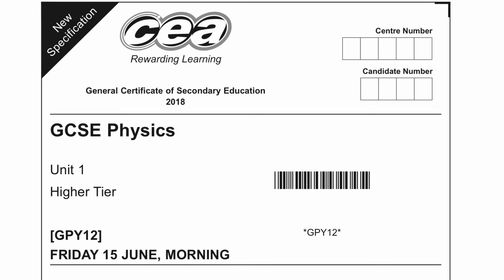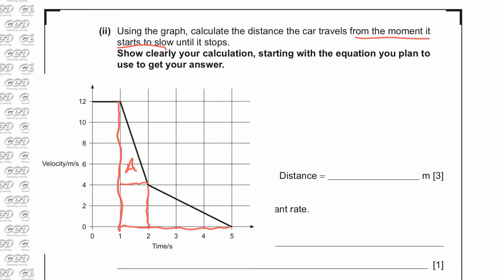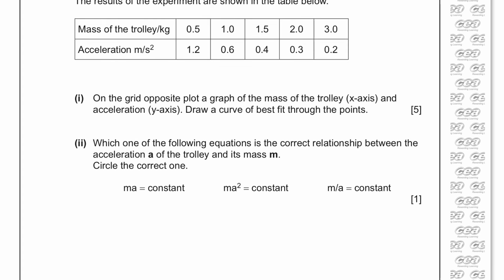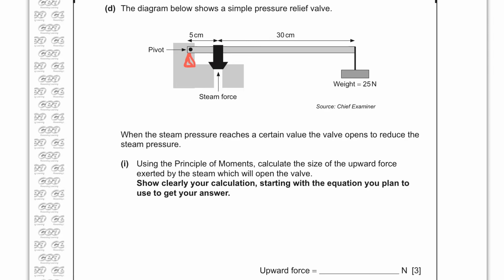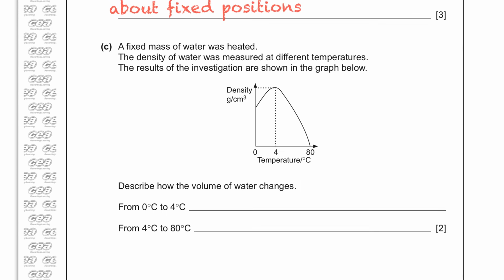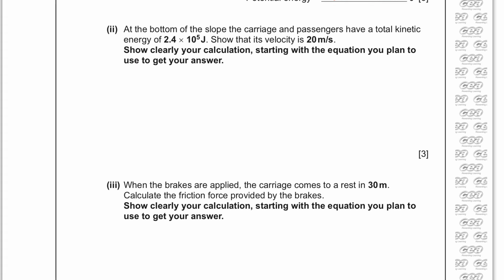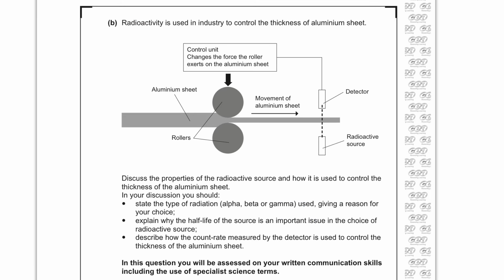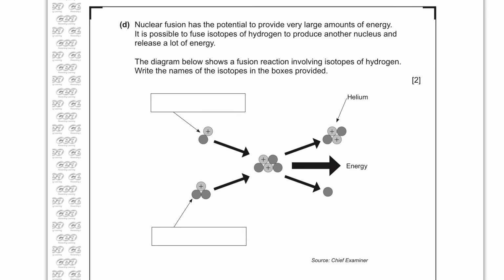CCEA GCSE Physics Unit 1 2018 Full Walkthough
CCEA GCSE Physics Unit 1 (New Specification)
Full video walkthrough